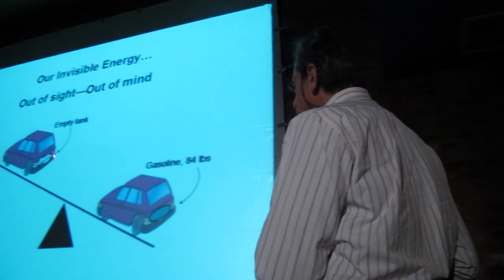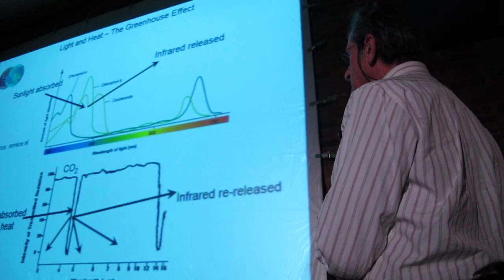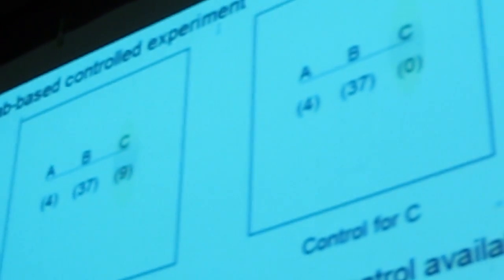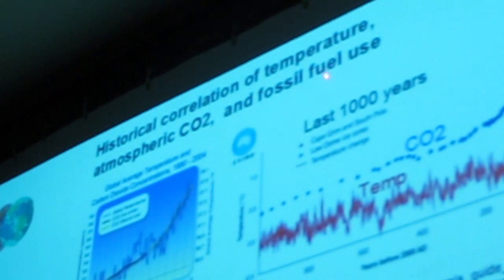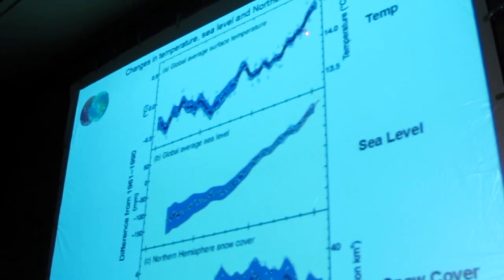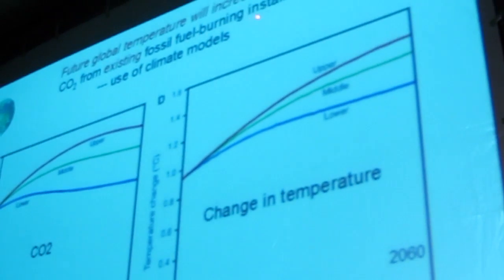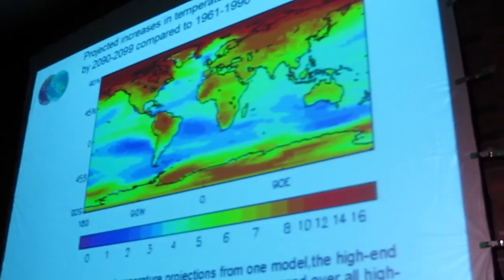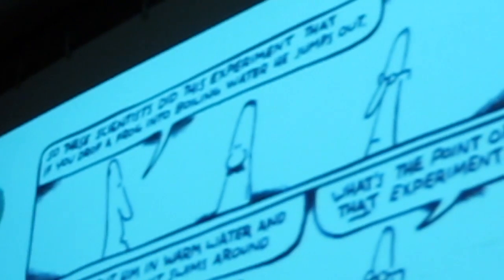Henry Auer on Warming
Henry Auer talked about the scientific basis of theories of climate warming at Pecha Kucha New Haven,  Feb 2012